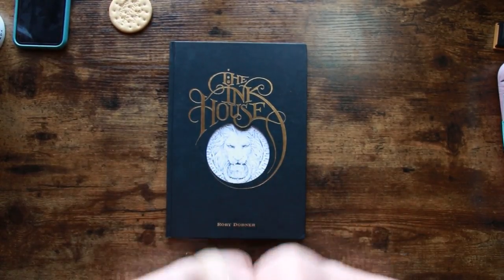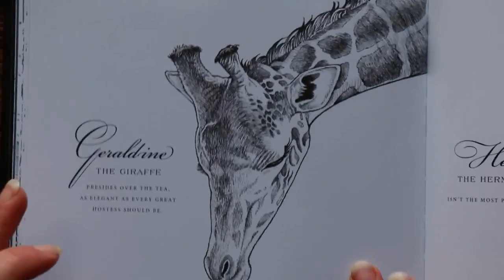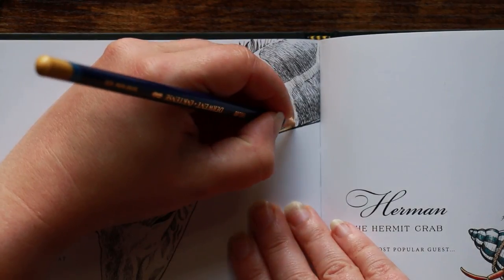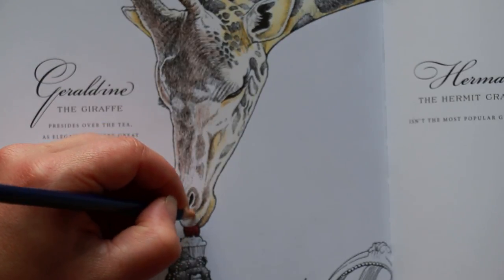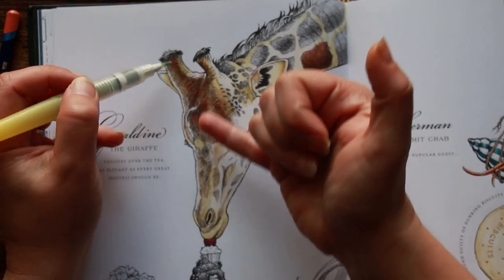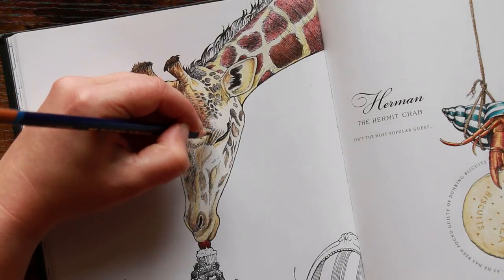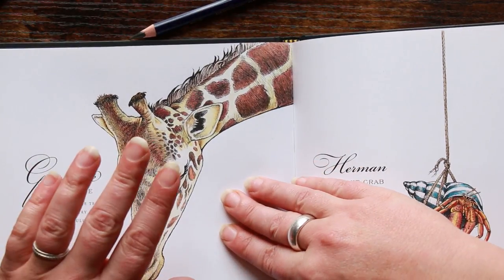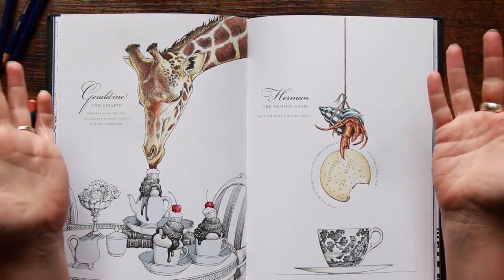Oh, Geraldine | Ink House Colour & Chat Part 2 ft. Inktense Pencils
We're back with Rory Dobner and 'The Ink House' for another colour and chat. Today we tackle the lovely 'Geraldine' and have further discussions about Rich Tea biscuits and why 'mistakes' are important.

Amazon Wishlist for your noseying pleasure:
Cave Stash Fund: £
Musical Attributions:
Channel Jingle
Web: chris-small.co.uk